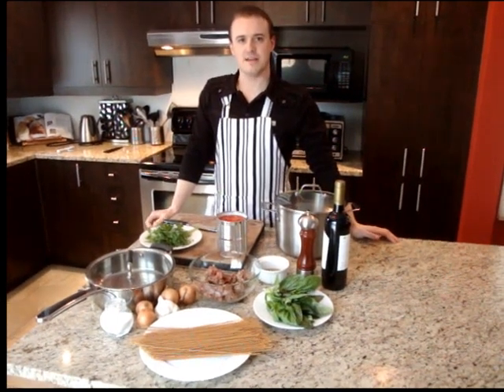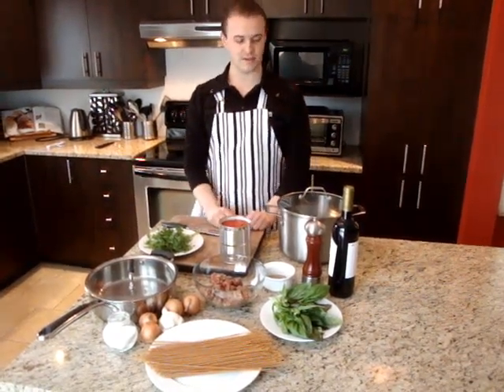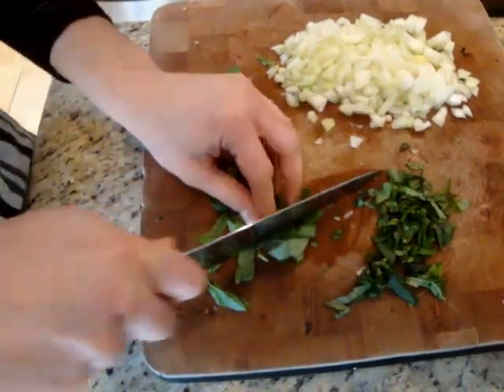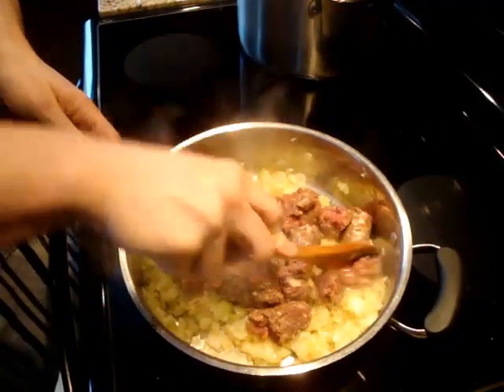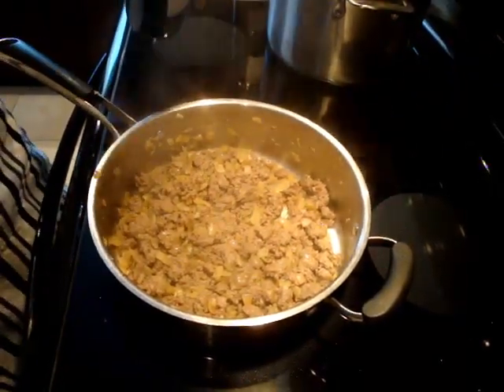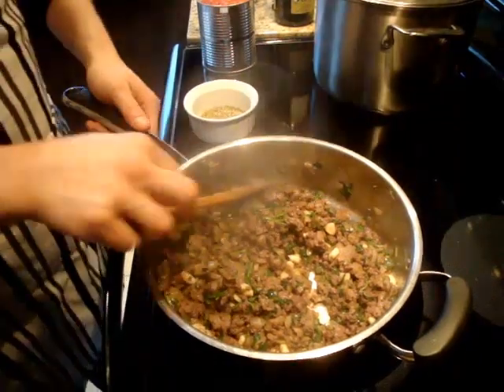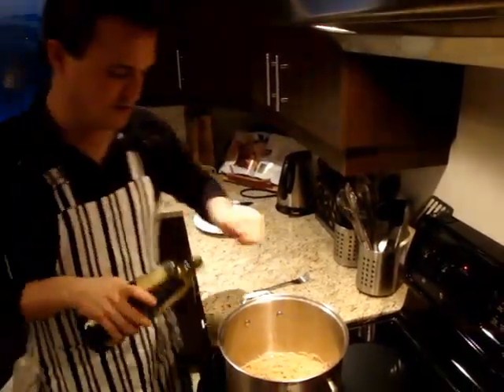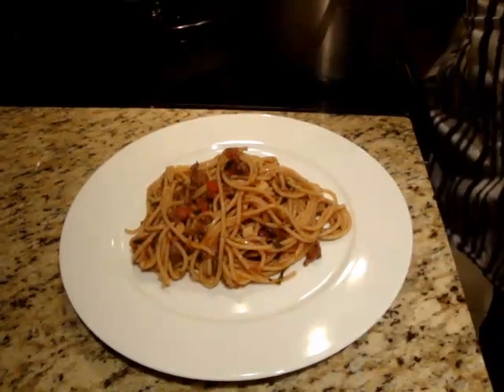Sodium101 Video Recipe - Bison Pasta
Ingredients:

3 tbsp olive oil
2 med. white onions
500g Bison sausage
1 tbsp kosher salt
1/2 tbsp fresh ground pepper
6-8 cloves fresh garlic
1 tbsp dried oregano
1/2 bunch basil
1 handful Fresh Italian Parsley
1/4 cup red wine (optional)
1 can of diced Tomatoes (no salt added)
Pasta (spelt flower)